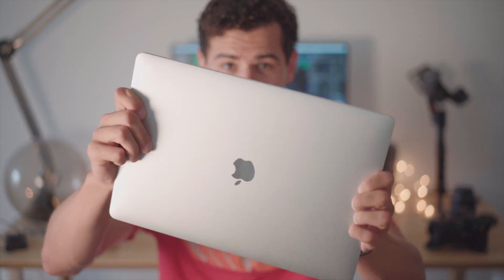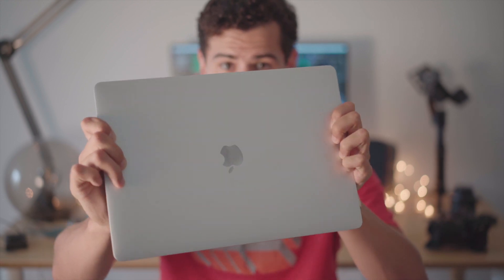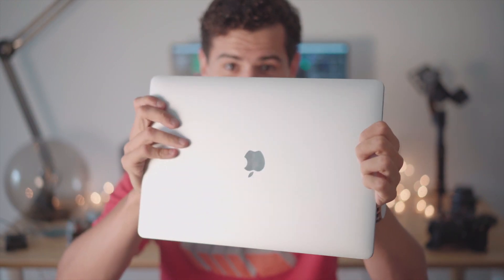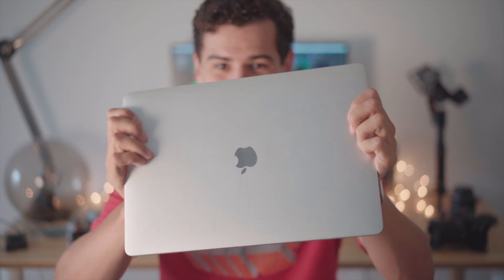Video Editing On 2018 MacBook Pro (6 Months Later!)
I've been using the i9 2018 MacBook Pro for Video Editing for the last 6 months, so, would I recommend it?

Edited in: Final Cut Pro X
Visual effects: After Effects
Photography: Lightroom Classic & Photoshop

My equipment:

Sony A6500 Camera
Sony A7III Camera
Sigma 30mm f/1.4
Sony 16-70mm f/4
SmallRig Cage
SmallRig Natural Wood Handle
Feelworld Master MA5 Monitor
Zhiyun Crane Plus Gimbal